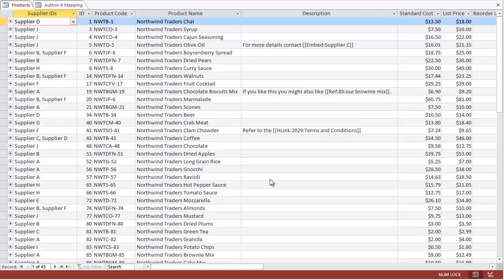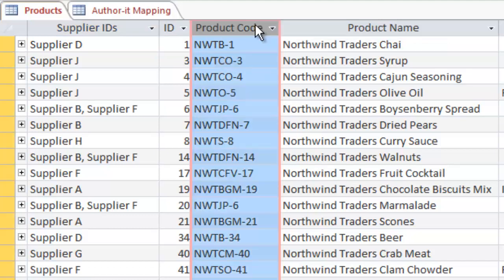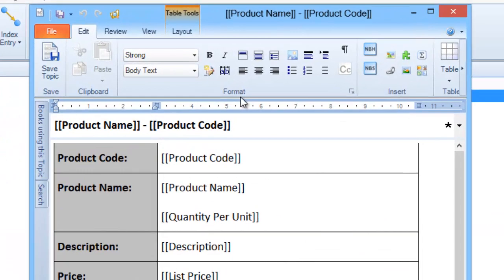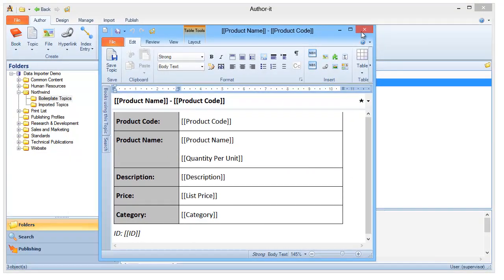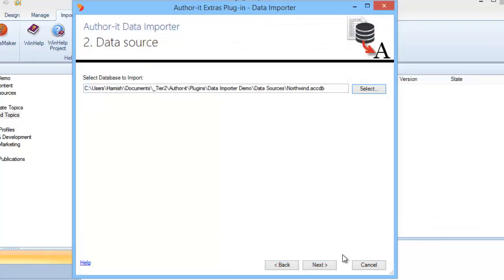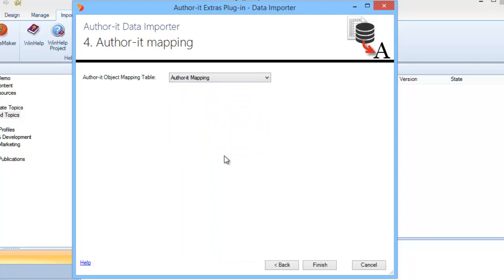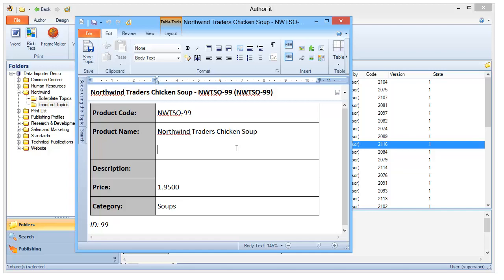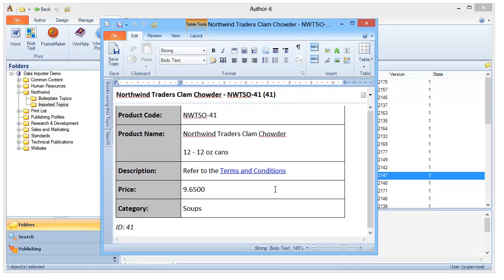Author-it Plug-in Demo: Data Importer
This video is a short demo of the Author-it Data Importer plug-in. The Data Importer plug-in lets you import data into Author-it from an external source. It works much like mail merge.